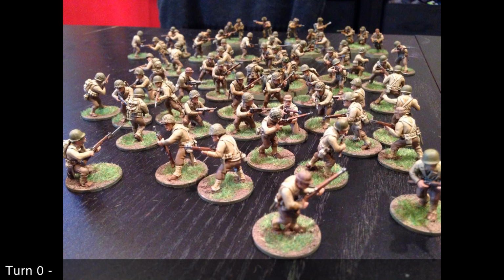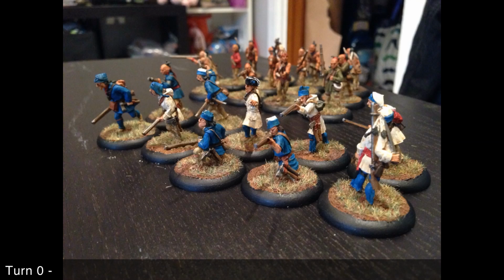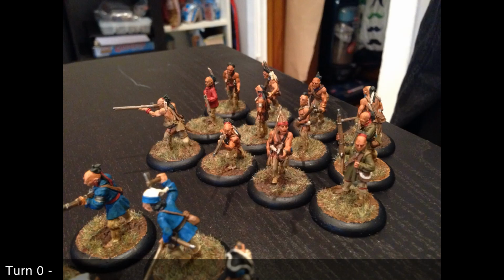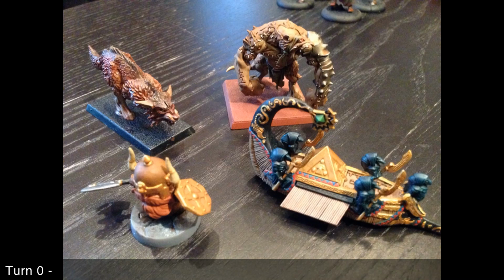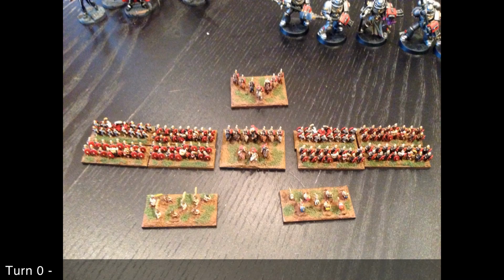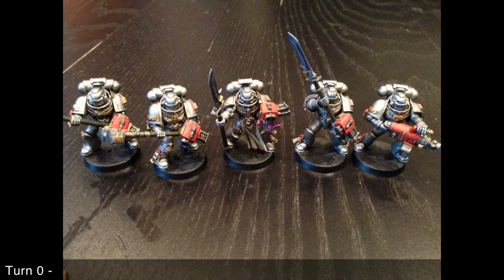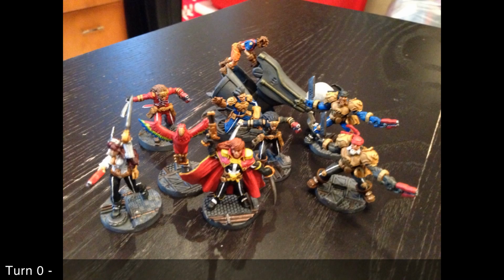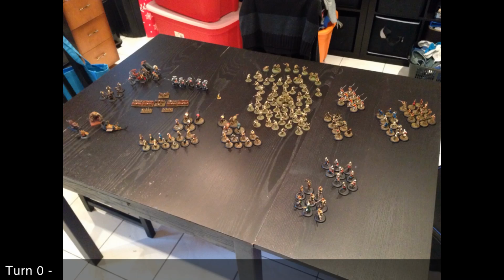A Look Back at 2014